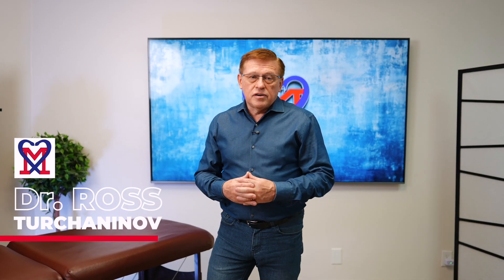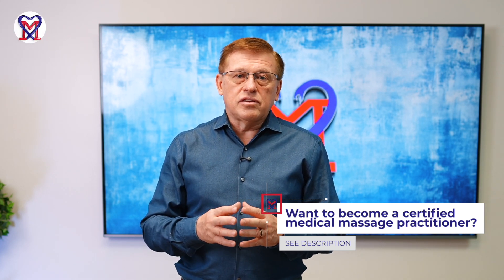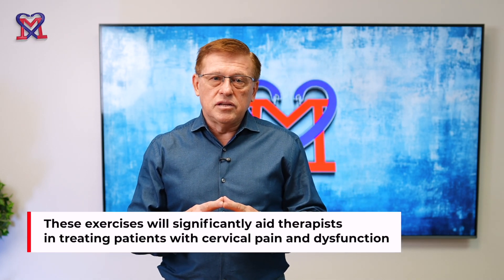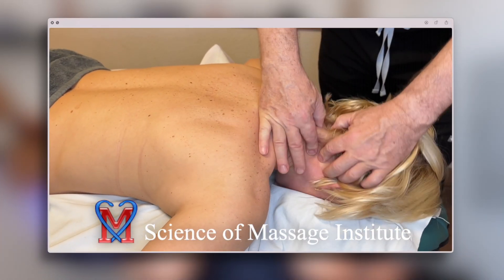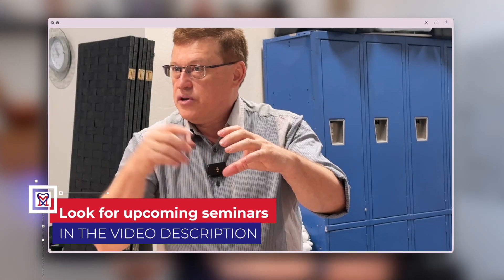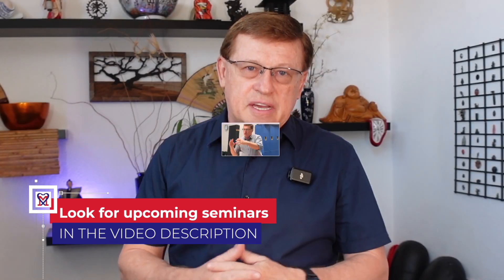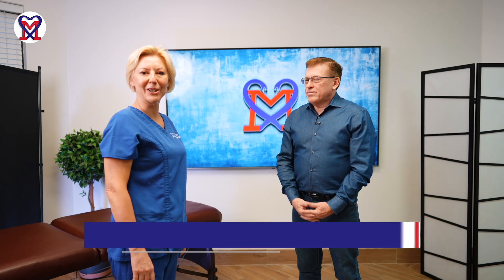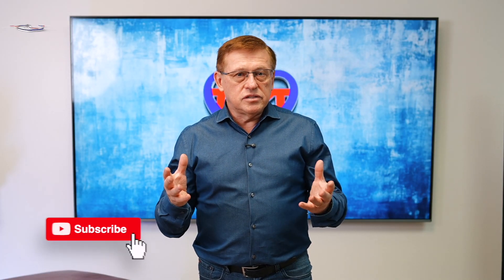Medical Massage and 5 min in Water BEATS 5 Weeks of Physical Therapy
Struggling with neck pain? Pills aren’t the only answer! Discover how simple swimming pool exercises can relieve cervical pain and decompress your spine—no medication needed. In this video, Dr. R. Chov, founder of the Science Massage Institute, demonstrates an easy yet powerful routine that patients can do in the water to restore mobility and ease discomfort. Watch till the end to learn how water therapy can be a game-changer for chronic neck pain!

Timestamps:
00:00 – How Swimming Can Heal Neck Pain Better Than Pills
00:44 – Why Water Exercises Are Effective for Neck Pain
01:25 – How Gravity Affects Muscle Balance and Pain
02:07 – Step-by-Step Swimming Pool Exercises for Cervical Relief
02:49 – Breaststroke and Freestyle Movements for Neck Therapy
03:28 – Fast Water Movements for Deep Tissue Stimulation
04:12 – Bonus: Jacuzzi Exercises for Enhanced Recovery